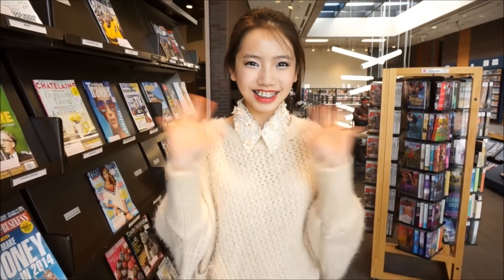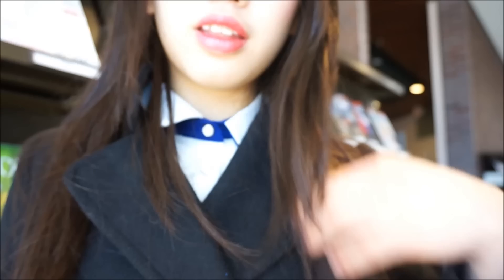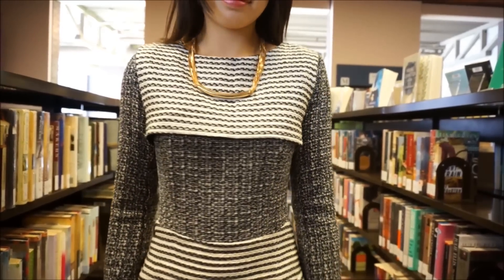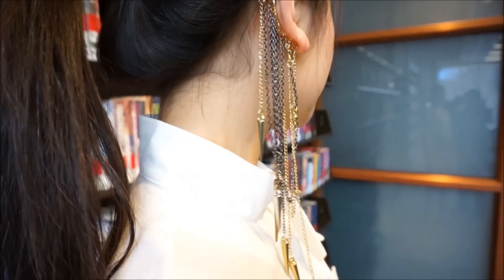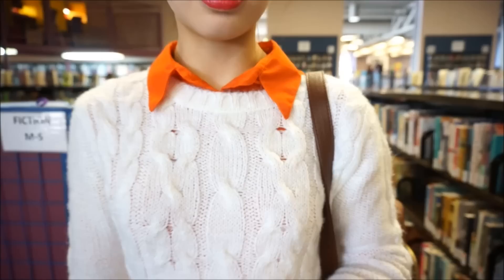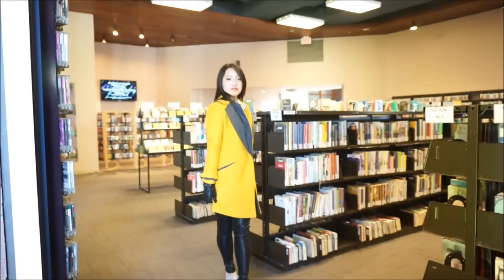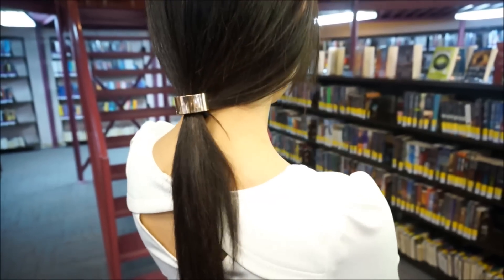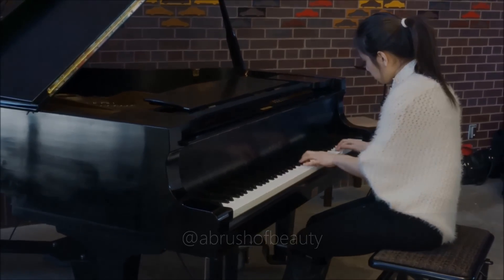8 Korean Fashion Outfits ♡ 韓式可愛時裝打扮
패션 스타일링~ Watch in HD & click "CC" for English subtitles!
Here are some of my favourite Korean Fashion inspired looks. From fun and casual to elegant and chic, I'll have you covered for a variety of occasions!

(Fashiontoany, ZARA, Taobao 淘寶)

Also, I hope you enjoyed the little snippet of me playing piano at the end. The piece I played was Six Variations on "Land of the Silver Birch" by Pierre Gallant.

*Please note: A lot of the clothes I show in my video are bought in person so sometimes you can't get it online or it is no longer in the store's online shop. I posted some great alternatives (that are about the same price) below though. Also, a big thank you goes out to Fashiontoany for providing me with a few fashion pieces and for being so supportive! Enjoy ^^

[LOOK #1: Messy Floras]
Black cropped top: ZARA but it's no longer online (similar style alternative)

Spiked heels (similar style alternative)

Boots: Local boutique

Pleather pants: (similar style alternative...on sale for $7 too!! Haha)
Wedges: Refer above